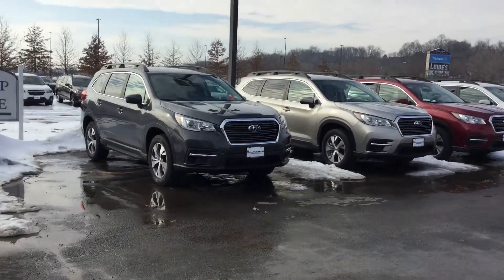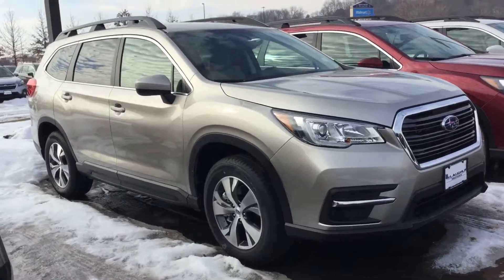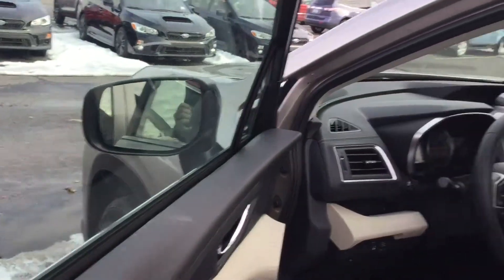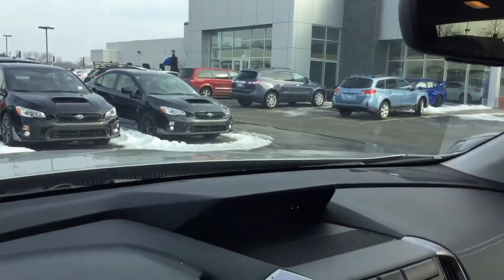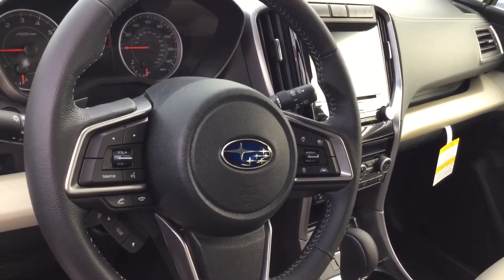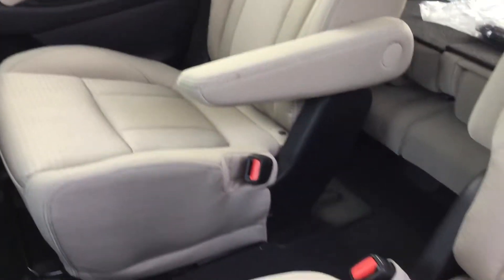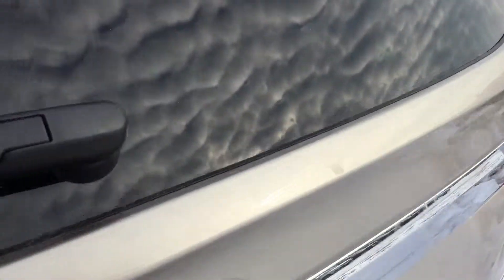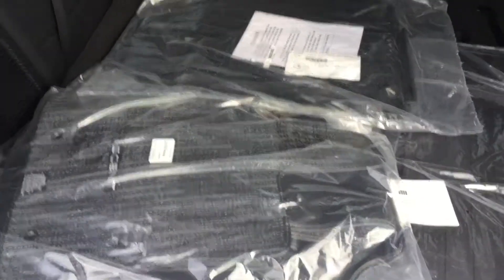February 22, 2019